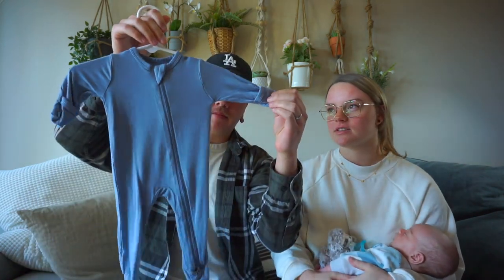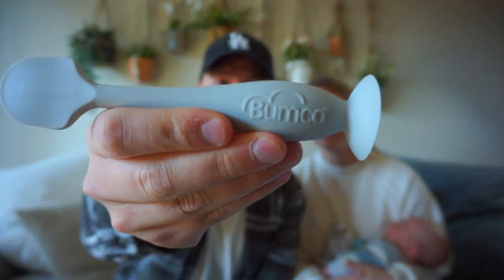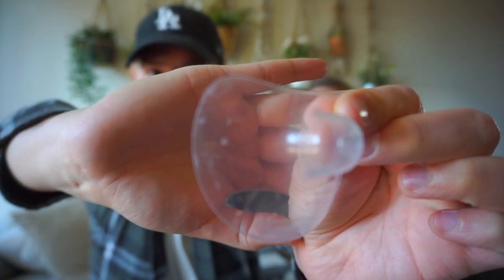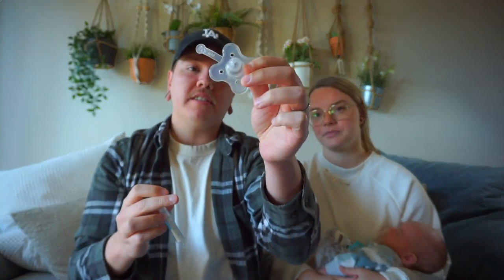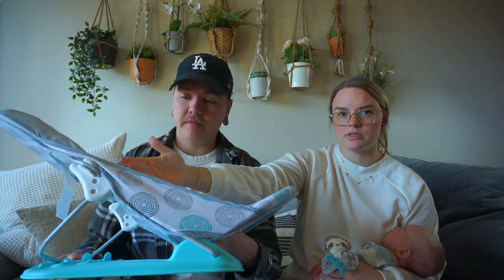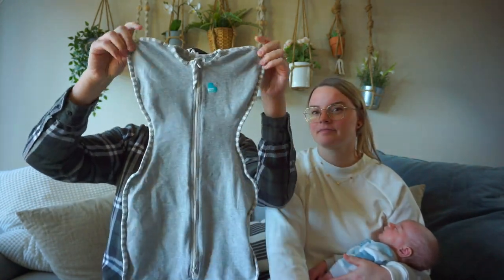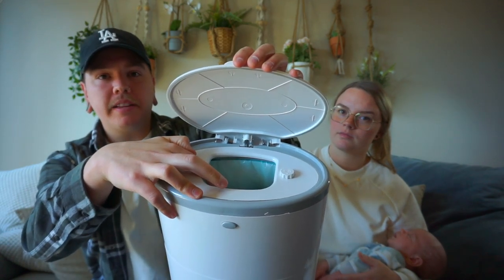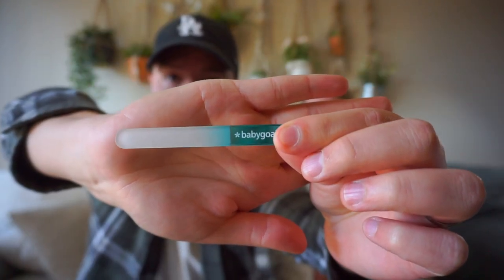8 BABY ITEMS WE LOVE MORE THAN WE THOUGHT! | 2022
Product Links!
Kyte Zipper Footie

Bumco Booty Spatula

Lansinoh Nipple Shields

FridaBaby Pacifier Medicine Dispenser

Summer Deluxe Baby Bath

SwaddleMe Pod

Love to Dream Swaddle Up

Dékor Mini Diaper Pail

Dékor Mini Diaper Pail Refills

BabyGoal Newborn Glass Nail File

FOLLOW ERIC ON INSTAGRAM - ericcaucoin

FOLLOW CODI ON INSTAGRAM - codiaucoin

FOLLOW ERIC ON TWITTER - @groundwalkr